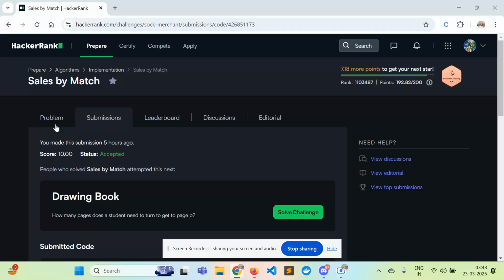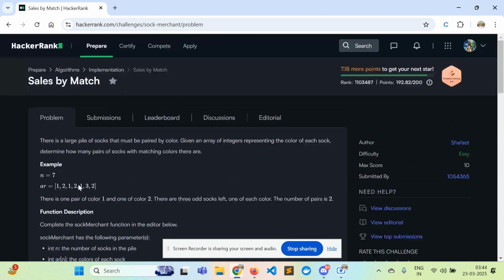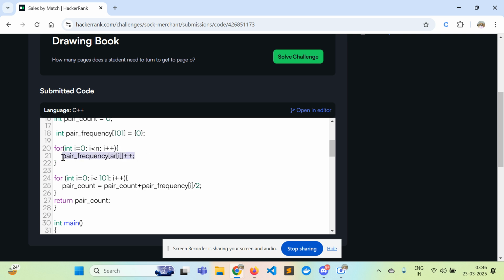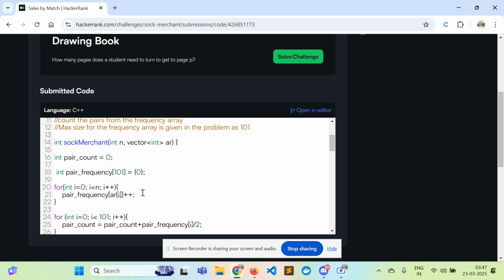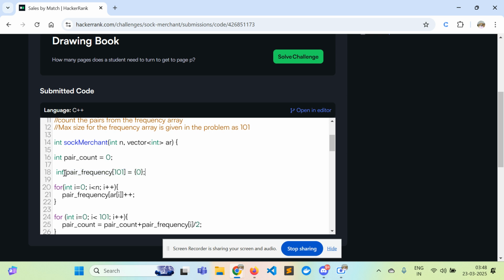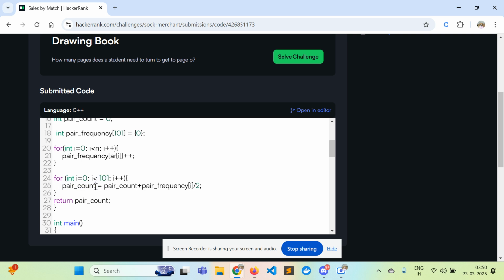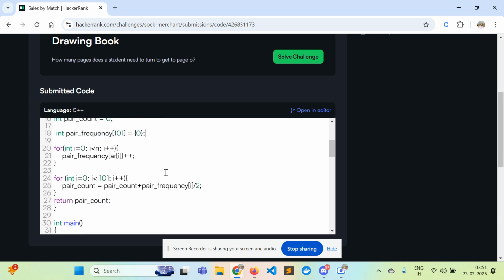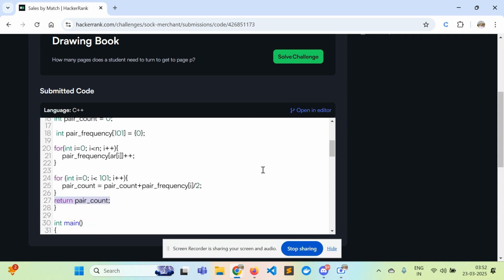Sales by Match HackerRank Solution | Easy Explanation + Code | Coding Interview Prep | C++ solution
🔥 Sales by Match - HackerRank Solution 🔥
In this video, I explain how to solve the "Sales by Match" problem from HackerRank using [Your Language - Python/JavaScript, etc.].
💡 Learn the approach, logic, and code step-by-step!

The solution here chooses a simple approach of O(n) in C++